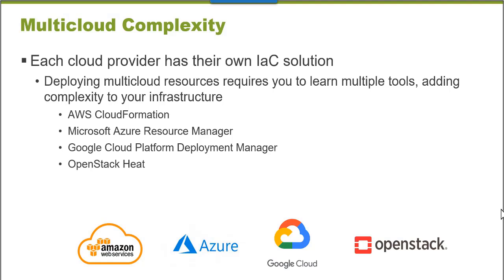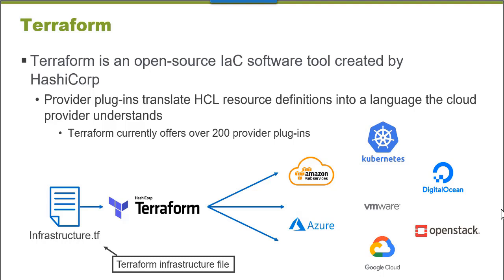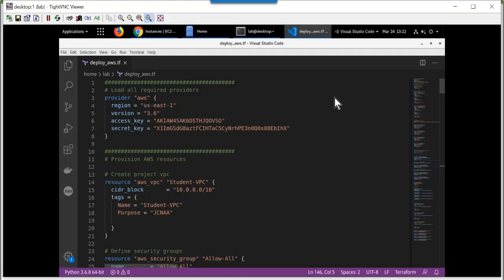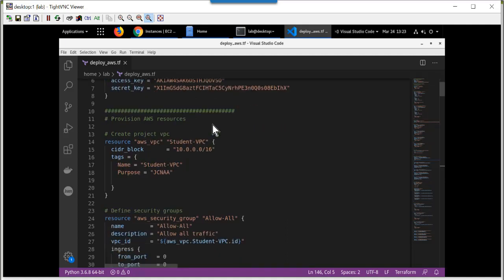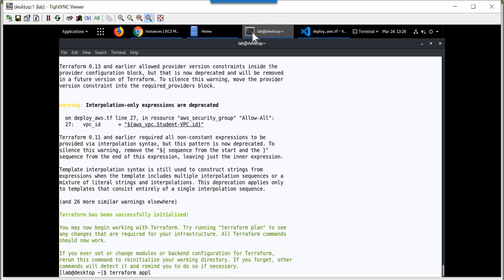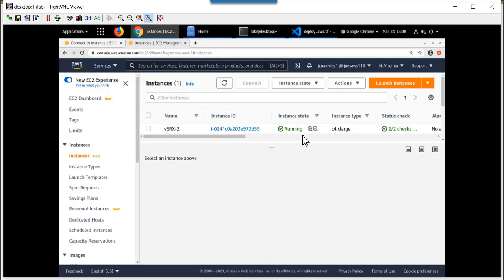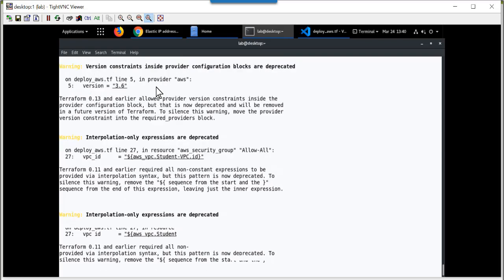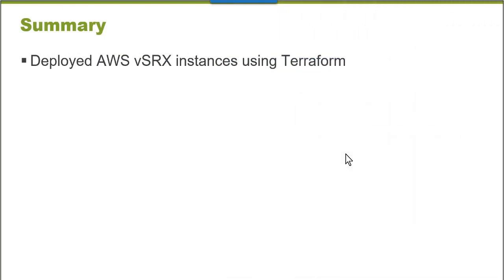Deploy AWS vSRX Instances Using Terraform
This video demonstrates using Terraform to deploy AWS vSRX instances.
• Presenter: Gordon Mosley

• Relevant to Junos OS Releases: All

• Relevant to Juniper Platforms: vSRX